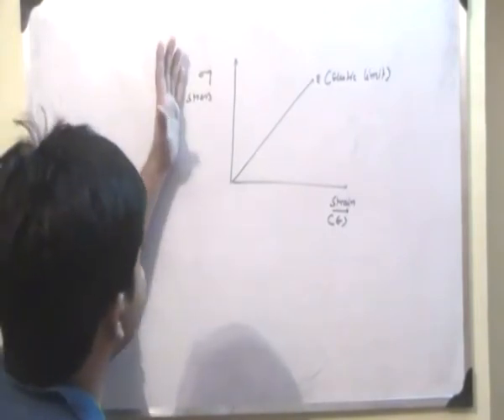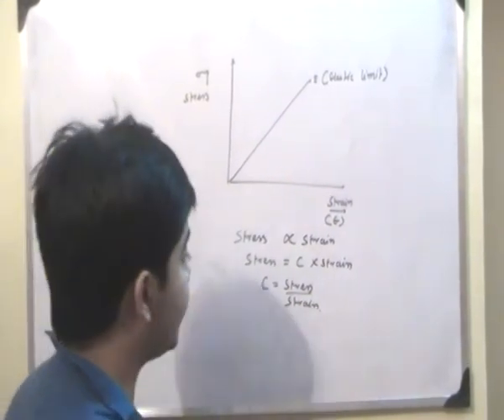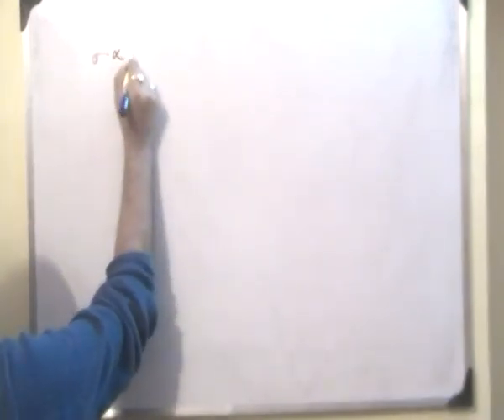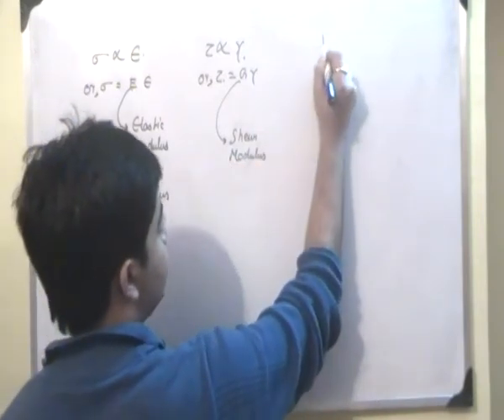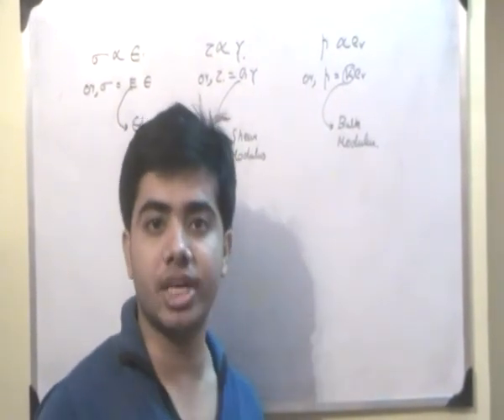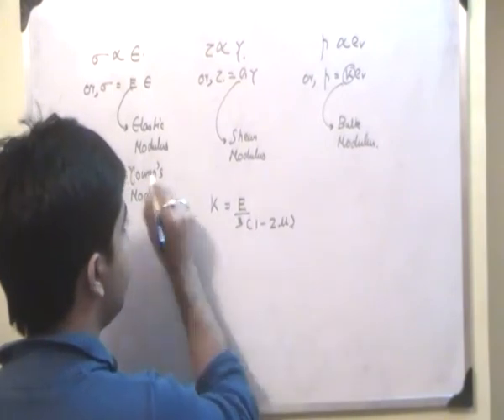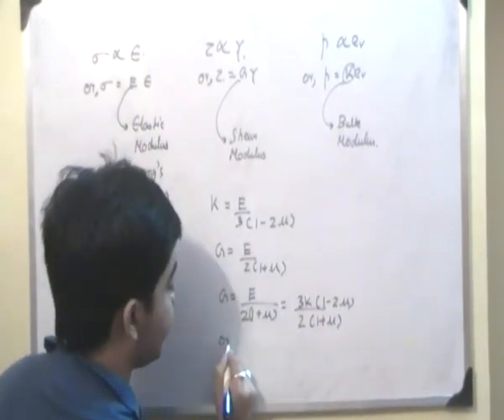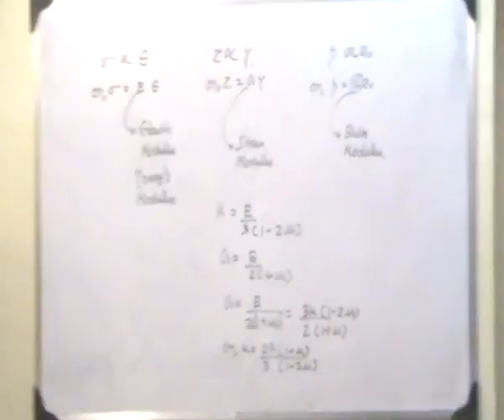understanding modulus of elasticity.MP4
this video gives the concept of the modulus of elasticity.